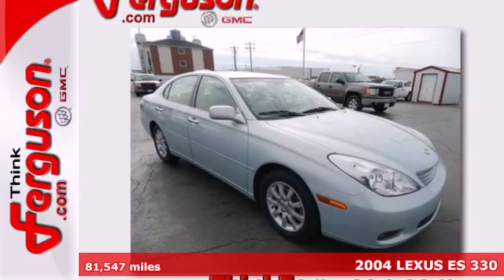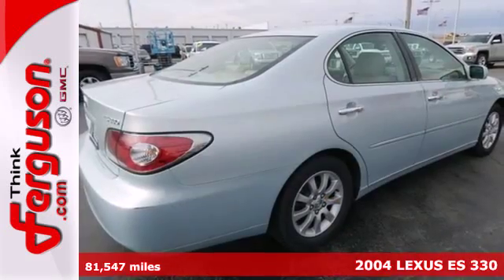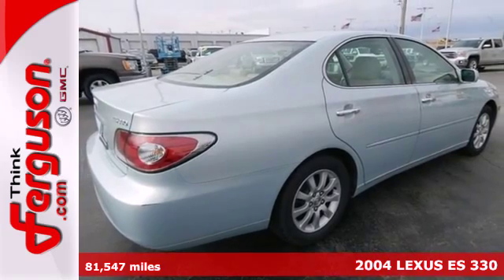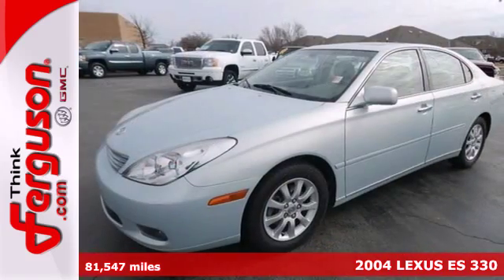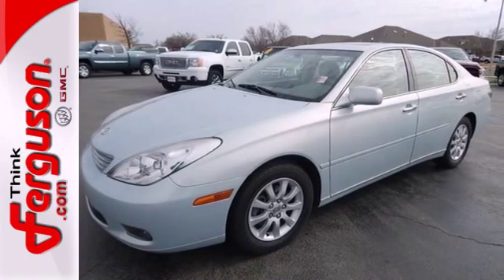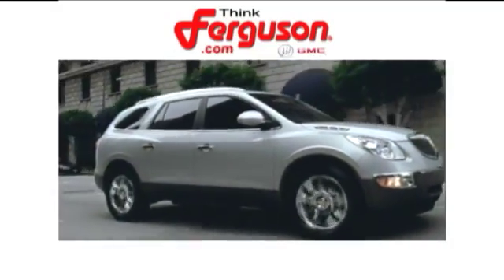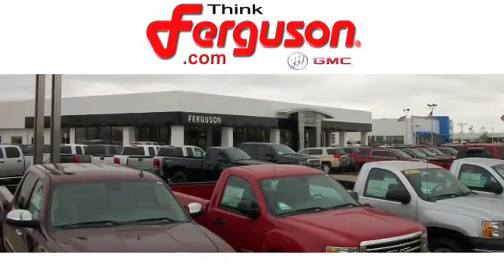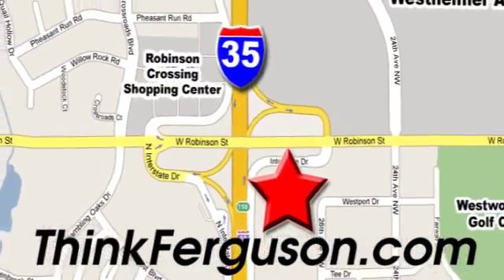2004 LEXUS ES 330 Norman OK Oklahoma-City, OK B7117A - SOLD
Year: 2004
Make: LEXUS
Model: ES 330
Engine: 3.3 Liter 6 Cylinder
Transmission: 6 Speed Automatic
Color: Silver
Interior: Parchment
Mileage: 81547
Stock #: B7117A

Address:
1015 North Interstate Drive